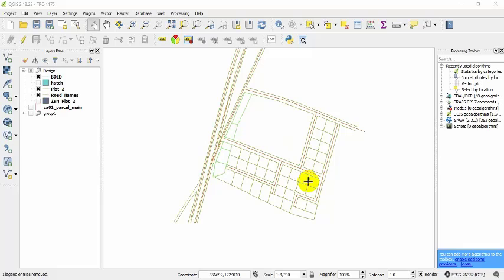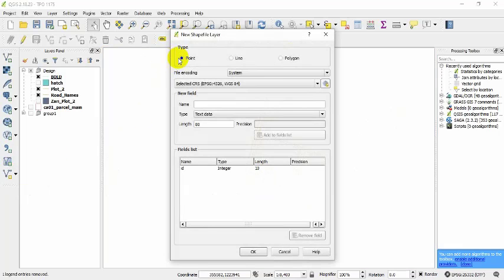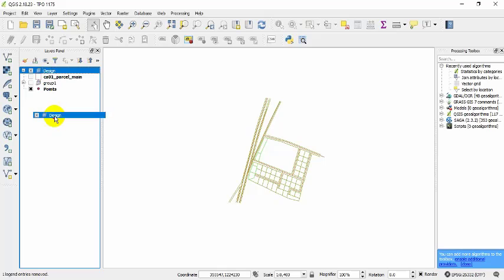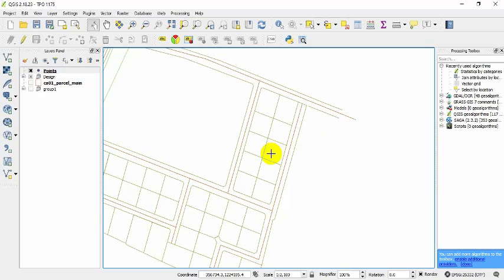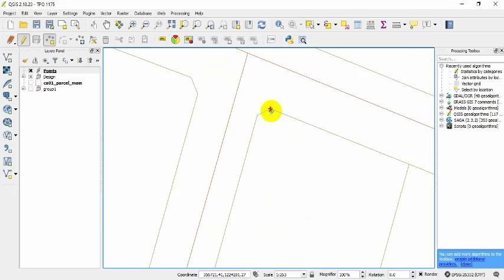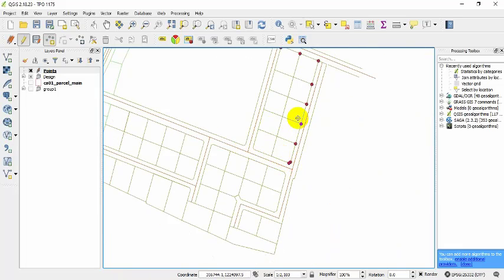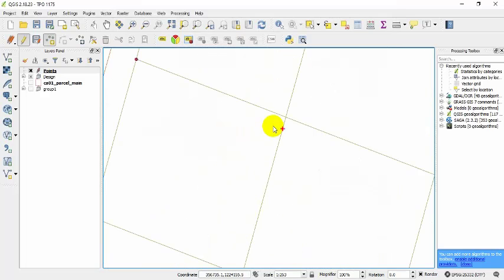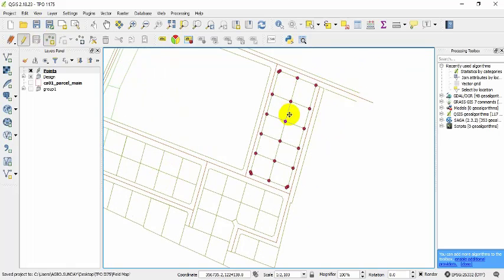HOW TO USE GIS TOOL TO PRODUCE SURVEY MAP CREATING AND DIGITIZING POINTS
IN THIS VIDEO YOU WILL LEARN HOW TO USE GIS TOOL TO PRODUCE SURVEY MAP , WE WILL BE FOCUSING ON CREATING AND DIGITIZING POINTS